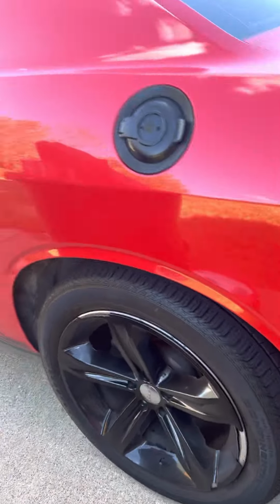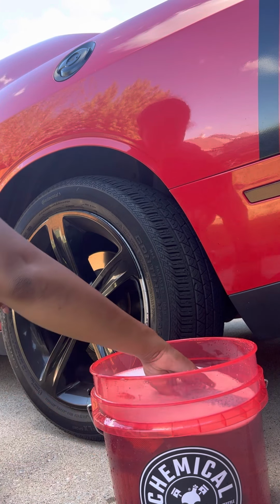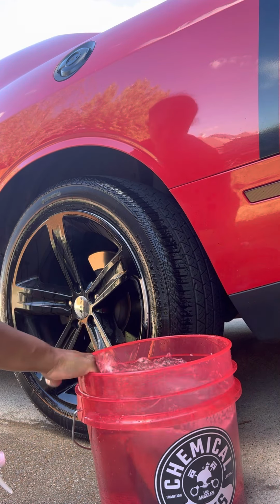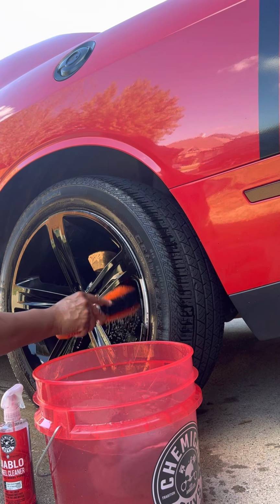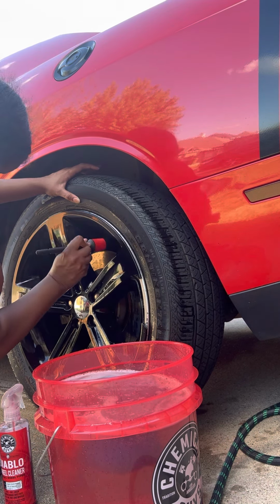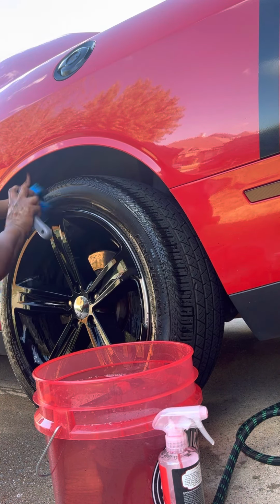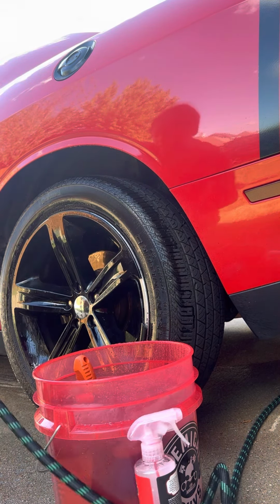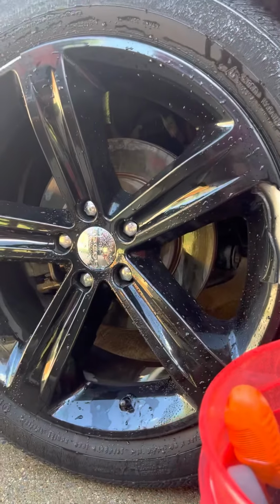How to correctly clean Wheels and Tires using chemical guys Diablo Wheel Gel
I demonstrate how to properly clean your wheels and tires using chemical guys Diablo Wheel Gel